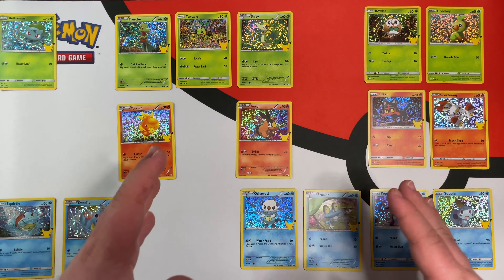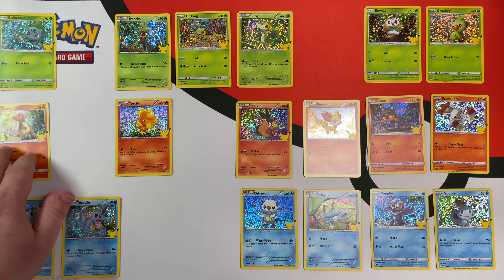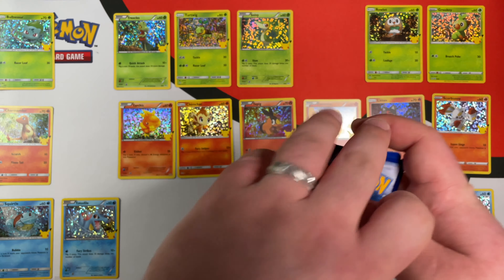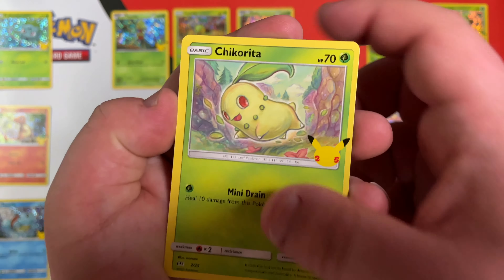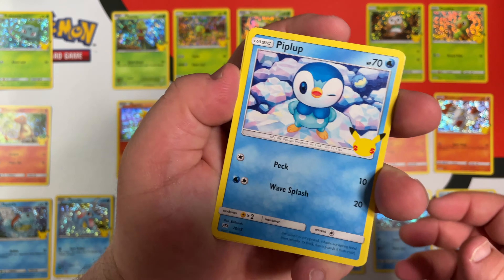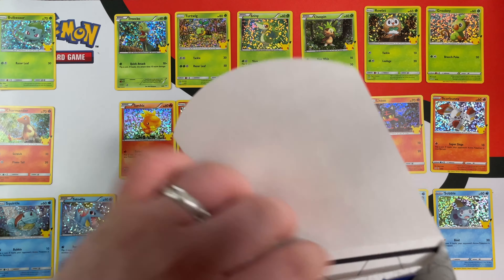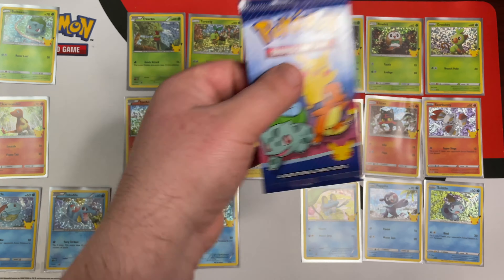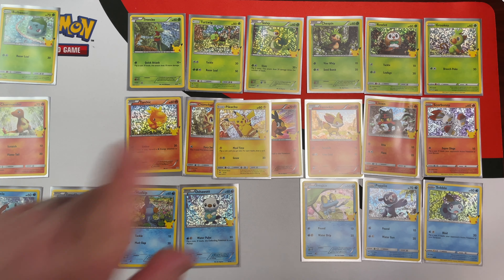McDonald's Pokemon 25th Anniversary Cards - 20 Packs! (2/2)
Do we complete the set?? Let's find out!